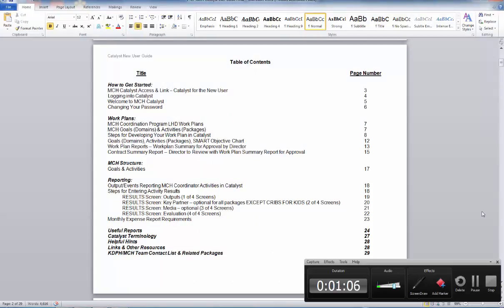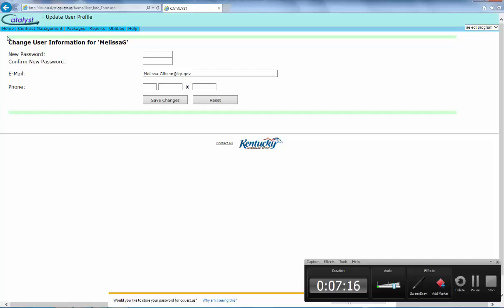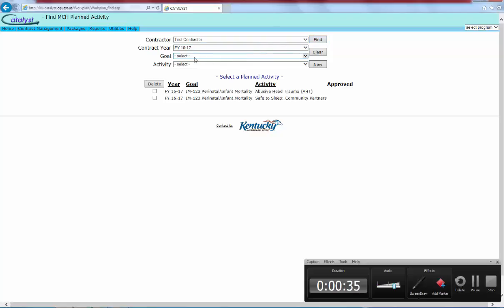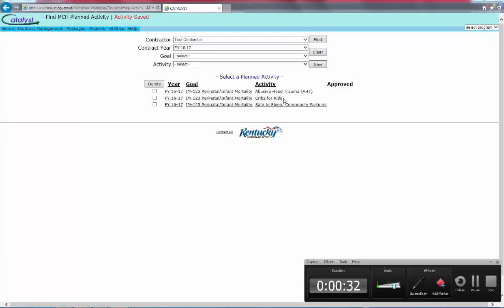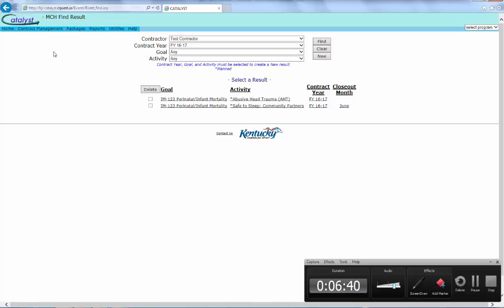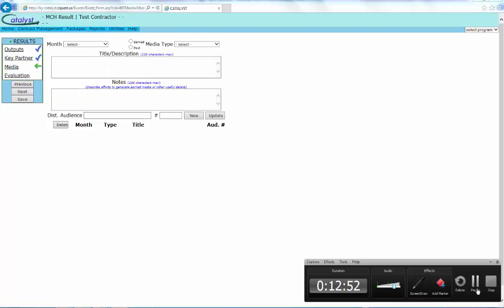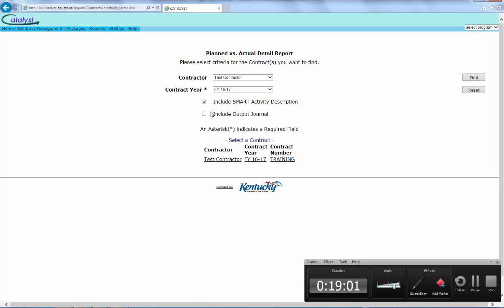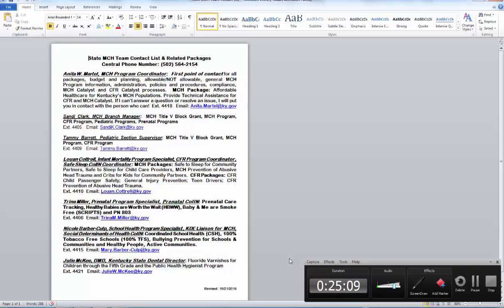Cataylst Training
Description